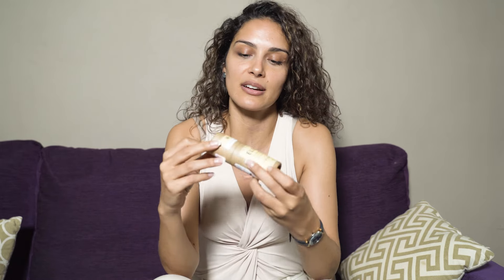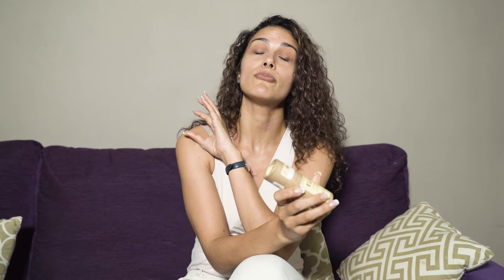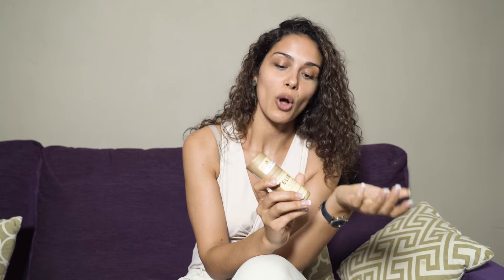Tips on using a facial oil with turmeric - Neemli Naturals Turmeric Root & Olive Squalane Elixir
Hear out Aagatha's tips on how to use a facial oil with turmeric oil in it.

Turmeric Root & Olive Squalane Elixir is a proprietary essential oil-based night treatment blend focusses restoring skin to it’s natural best. Reverses sign of ageing combating wrinkles, fine lines, age spots. Upon its application, at night it delivers sustained hydration that keeps skin bright. Expect skin to be fresh alive and radiant in the morning.

 There are no fillers. We emphasize on using the highest grade. None of our products has any added fragrance, all that you can smell is the essential oil blends. We don’t test our products on animals.

This facial oil is 100% natural and free from any Sulphates, Parabens, Petroleum, Formaldehyde, PEGS, artificial colour, synthetic fragrance